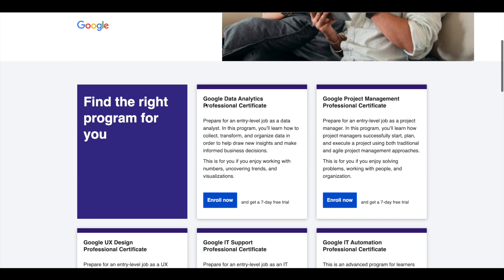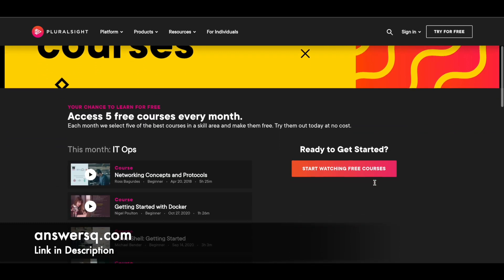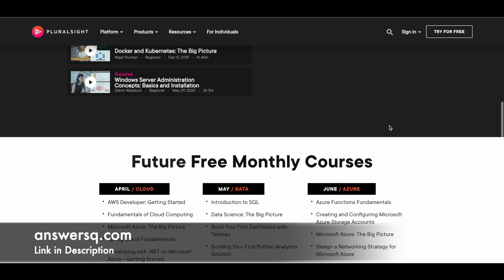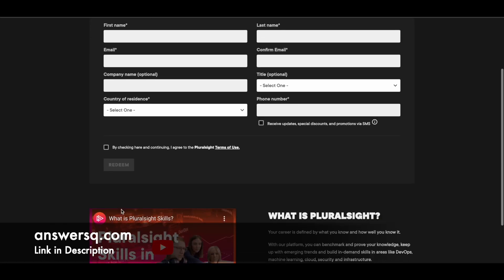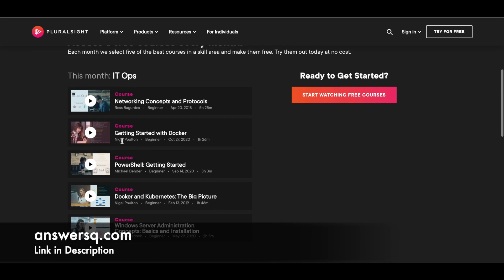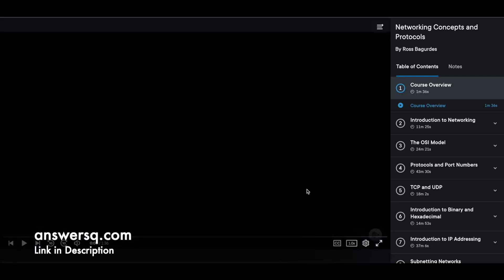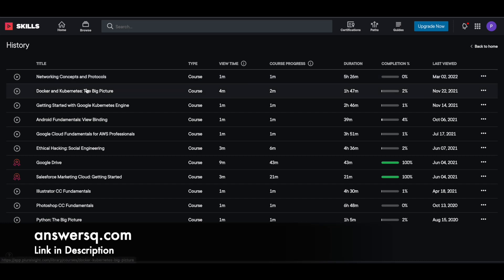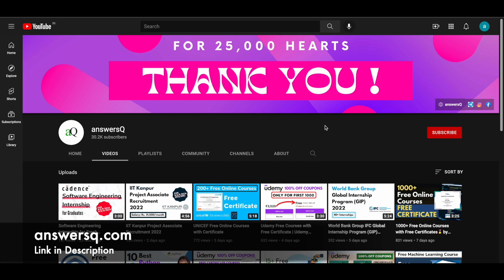Pluralsight Free Certificate Courses | Pluralsight Free Monthly Courses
Get pluralsight free courses every month through the Pluralsight Free Monthly Courses campaign, which can help you develop tech skills with expert-led lectures and more. You can also earn a free certificate after completing the courses. This includes free online courses 2022.